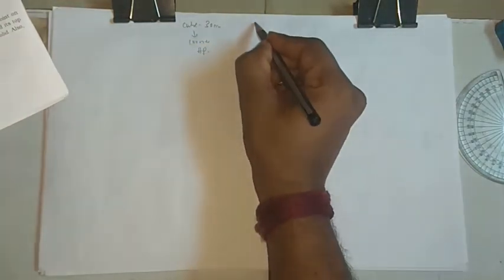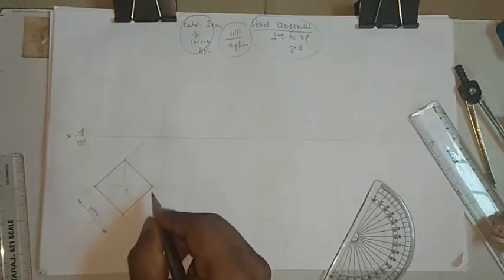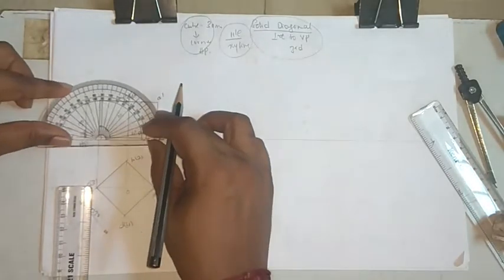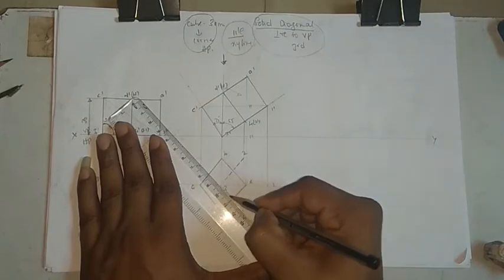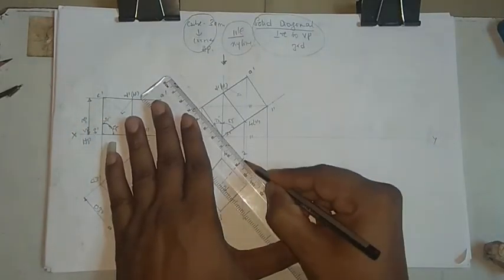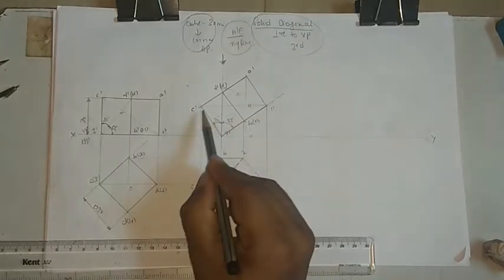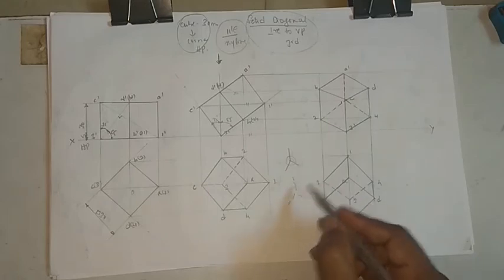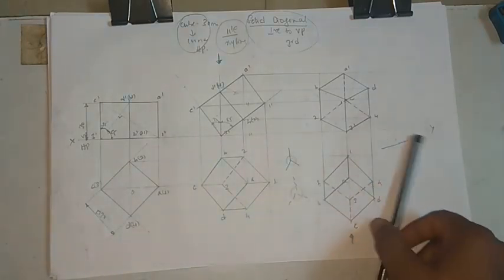Prob PS 47 Hexahedron resting on corner.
A Hexahedron resting on corner. on HP such that solid diagonal is perpendicular to VP.